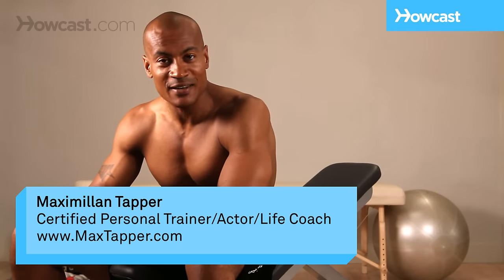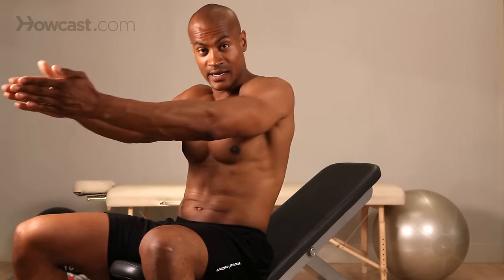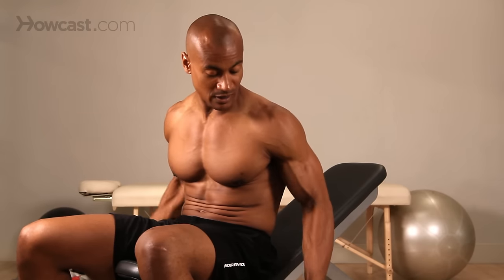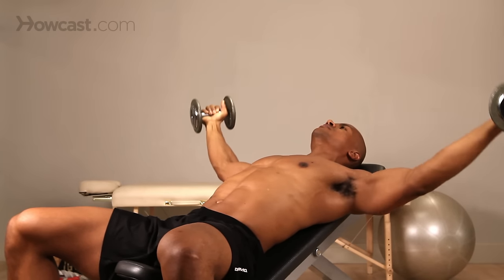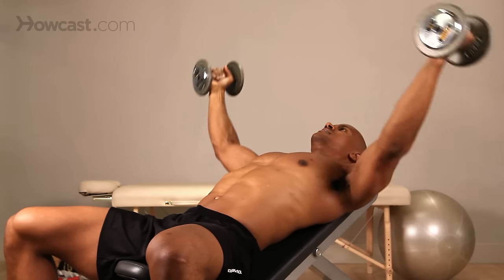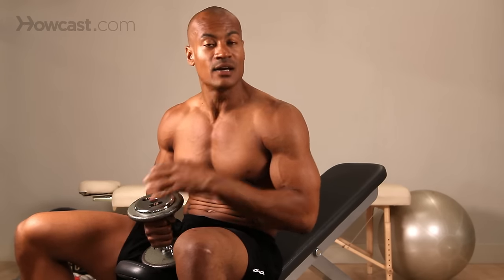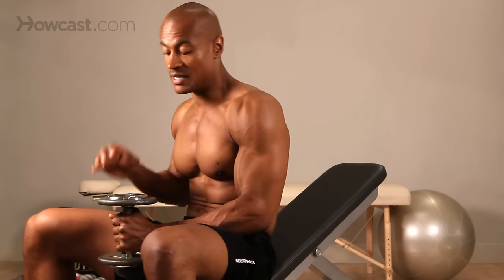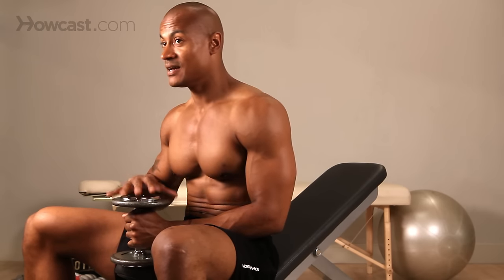How to Do an Incline Dumbbell Fly | Chest Workout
Hey, guys! This is Max Tapper again for Howcast and I'm going to show you how to do an Incline Dumbbell Fly. Now, obviously, the flies are going to be the same. Basically, it's a way of working your chest without having to use your triceps, so pulling your arms from the side into the mid-line. The only difference is now we're going to be on the incline bench, basically moving up.

Now what this is going to do, as opposed to the normal fly is get a little more of your upper chest and a little bit more of your shoulders. So if that's a part of the body you're trying to develop, then this will be a good exercise for you.

Let me show you how this works. Now this is our starting position. We're going to pick up our dumbbells. We're going to lay back and extend our arms straight up to the ceiling. Now again, we're going to keep our shoulder blades pinched back, chest up, and we're going to allow our arms slowly to come down to our mid-line, parallel to the floor, back up, stop right over our shoulders, and back down slow and controlled. There and back up. Once again. Good.

Now, a tip for you guys. As I had said before, when you're doing a fly, you're not in a very stable position in your shoulder, so a heavy weight for a fly is not recommended. It's better off to do a lot lighter weight and go through more reps, and even focus on just controlling that muscle by itself. You're going to get the best results that way and then being the safest. All right, so enjoy and have a good workout.

It's definitely not a bulk builder, as we had said before, because if you're not able to use a lot of weight, then it's not going to be a bulk builder. It's going to be something that's going to help tone the muscle and shape it in a little different way. So again, if you really want a bulk builder, you're going to go back to the bench press and the flat bench, but if you're looking for something that's going to shape your body, a fly is going to be an excellent choice.